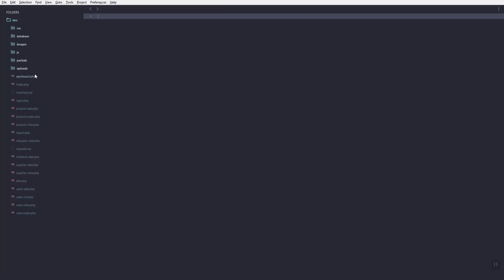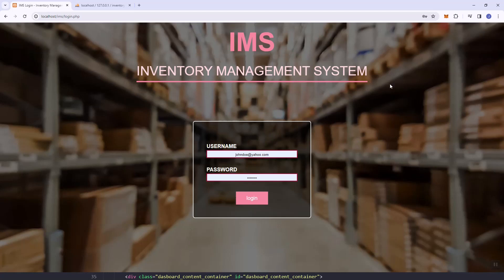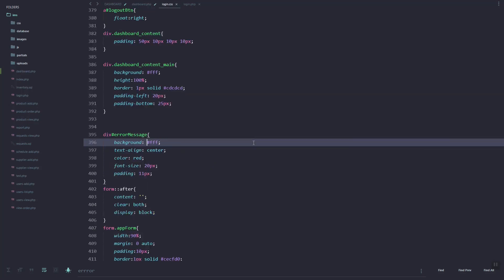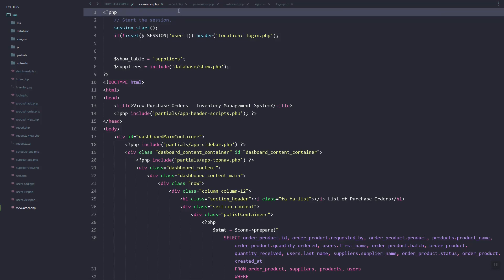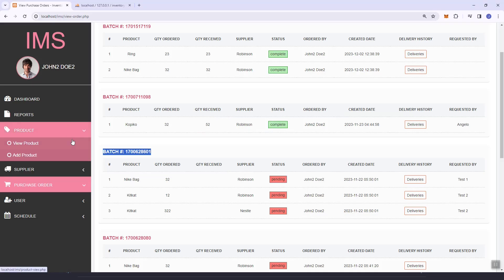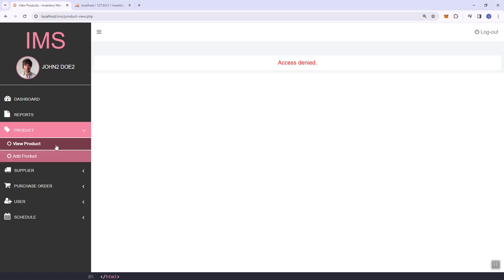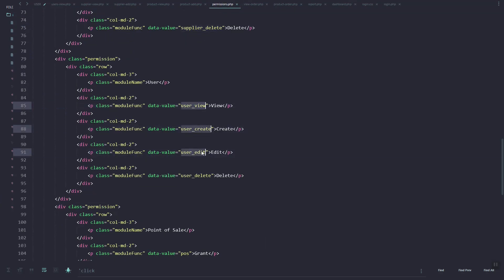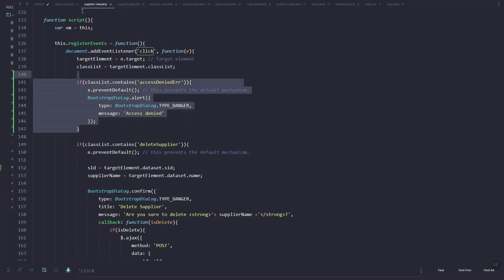PHP Project: Manage User Permissions Multi User Role Based Application PHP MYSQL - Page Restriction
Welcome to our latest tutorial on creating a Multi-User Role-Based Application in PHP and MySQL! 🚀 In this PHP project, we'll guide you through the process of managing user permissions, allowing you to implement a robust and scalable user role system.

In this part, we are going to update the PHP pages to verify whether the user has access